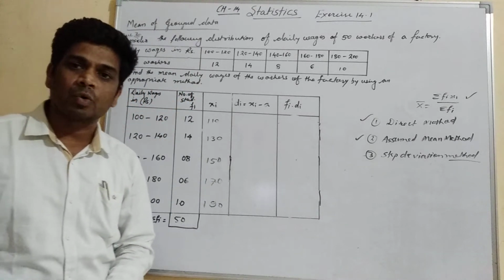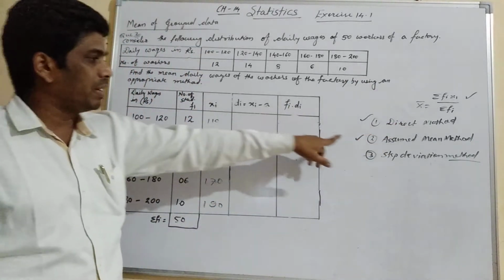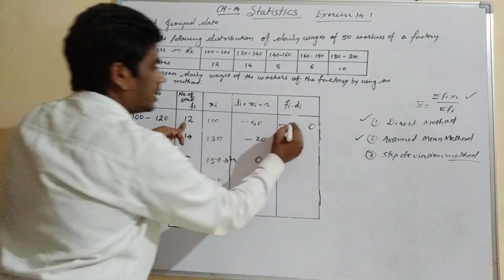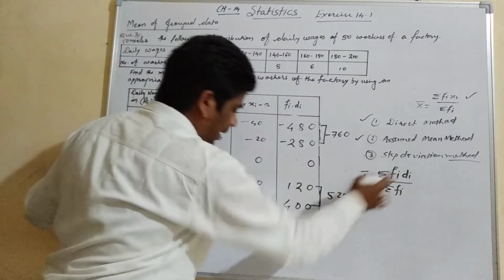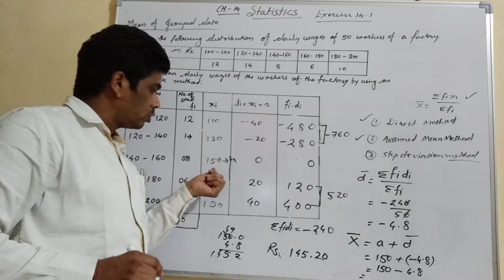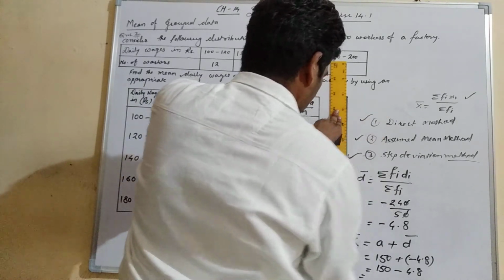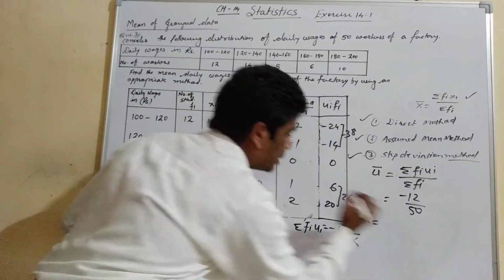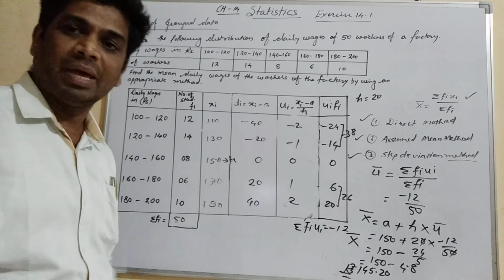Class 10, Chapter 14, 2nd question of Exercise 14.1 by assumed mean method and step deviation method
Dear viewers, Lets learn how to find mean of grouped data by assumed mean method and step deviation method. Here I solved 2nd question of exercise 14.1 by both the method in very simple way.